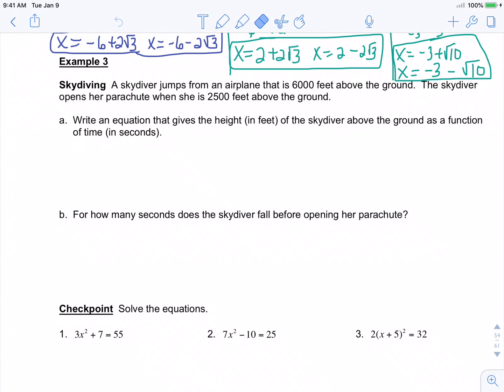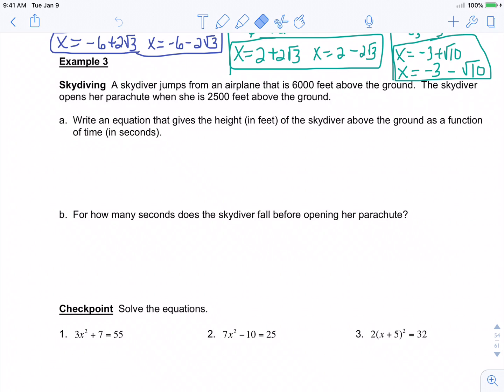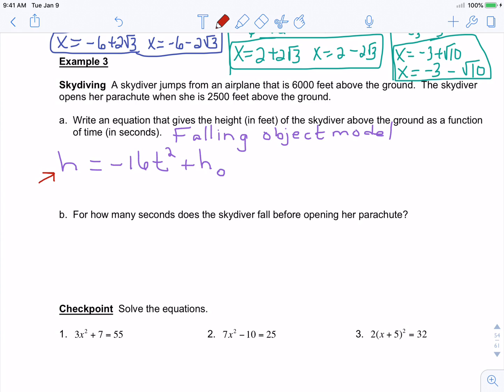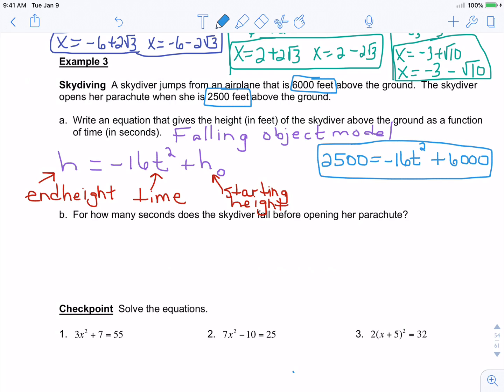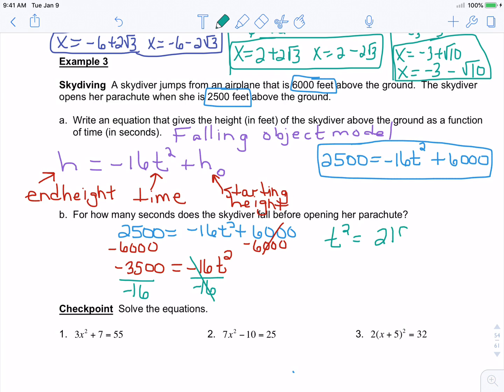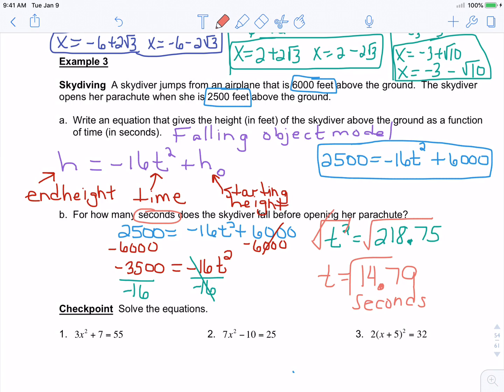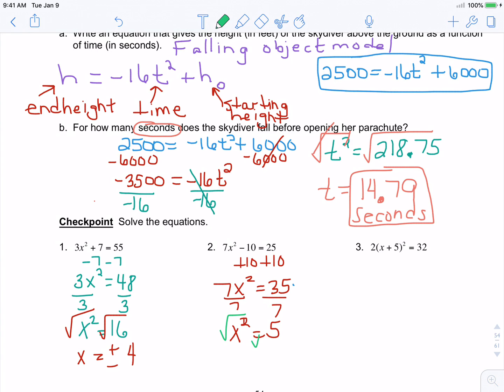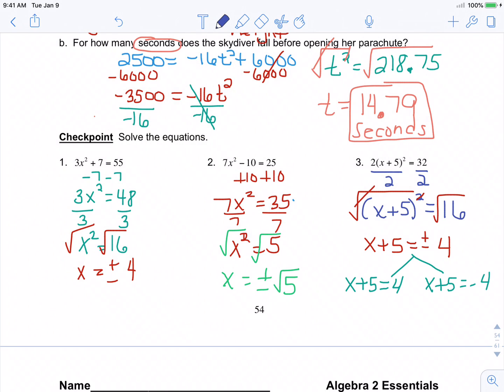Notes 5 6 Applications of Solving Quadratic Equations